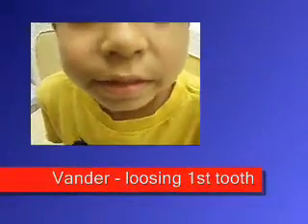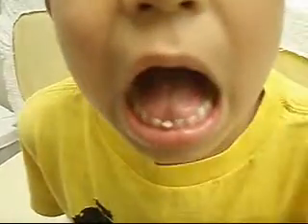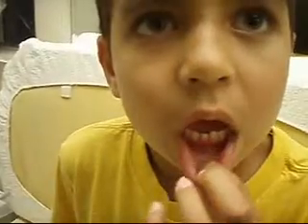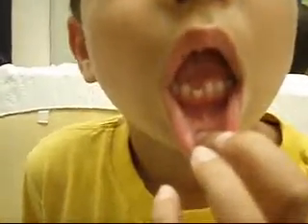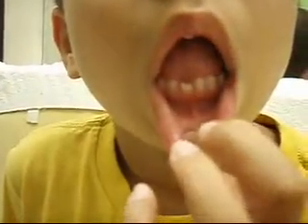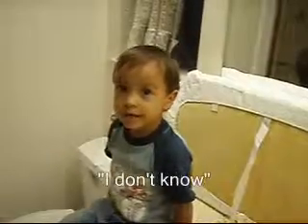Vander loosing 1st tooth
Vander loosing his 1st tooth. Talking with Vander in the boy's bathroom on Friday, July 10th 2009.